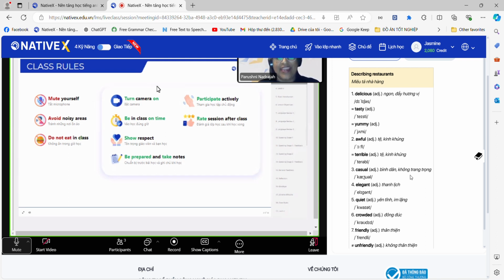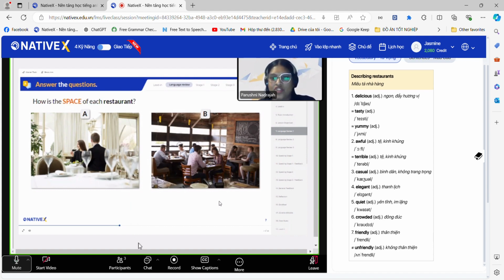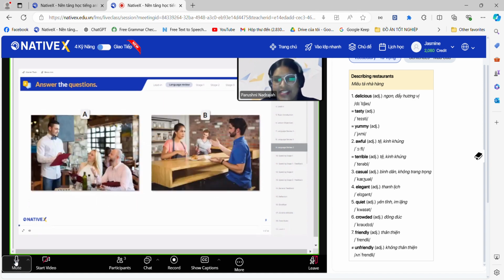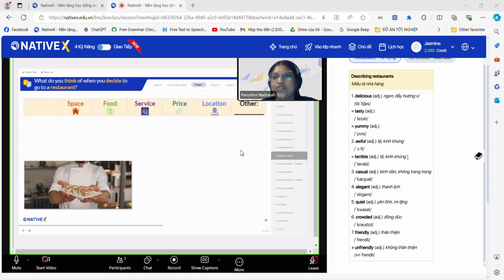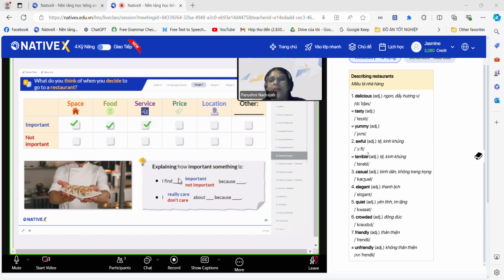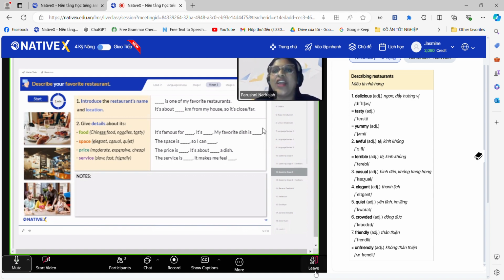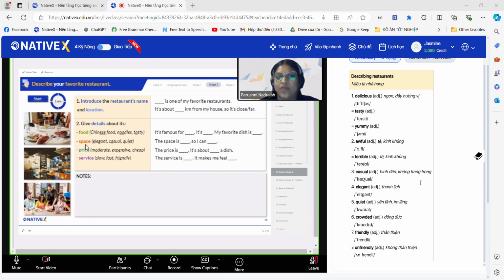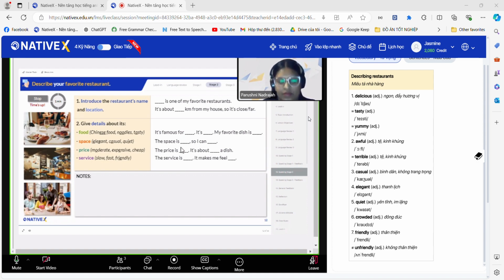Nã_SC02_20062024